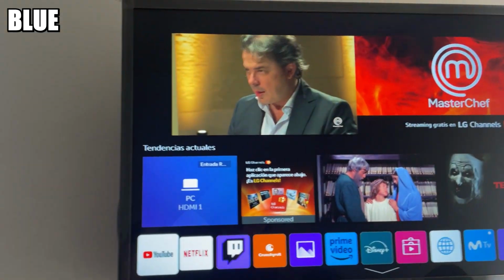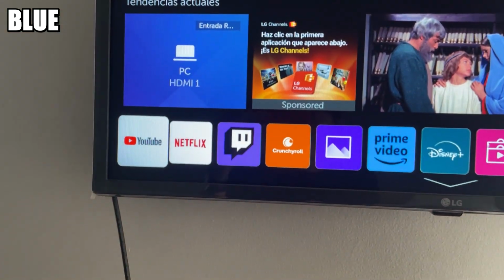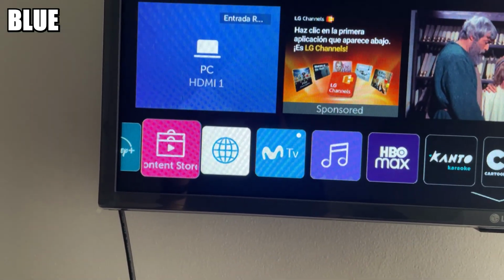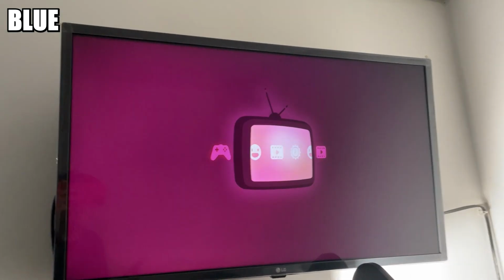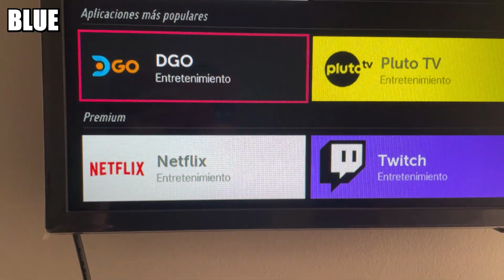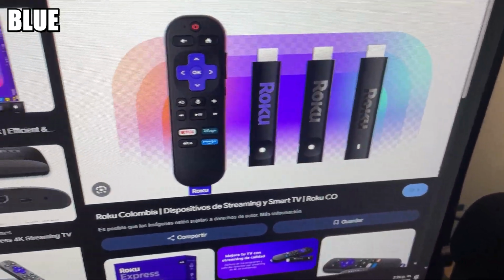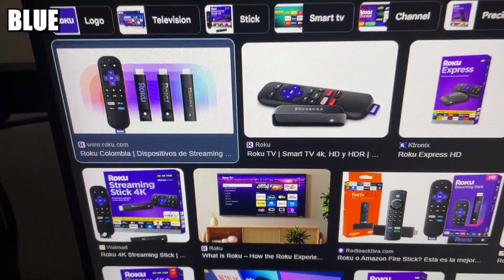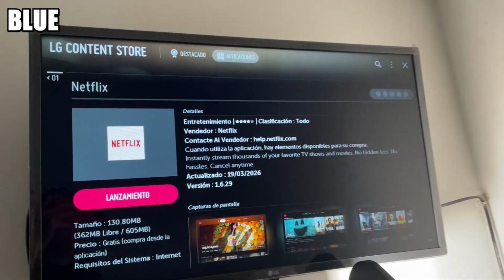👉 How To DOWNLOAD NETFLIX on LG SMART TV 2026 ✅ [Webos]